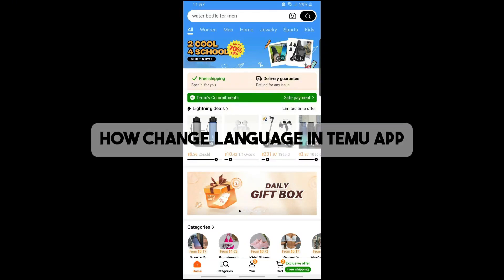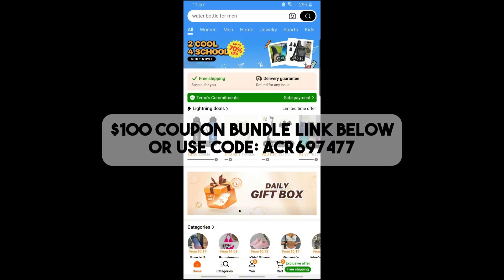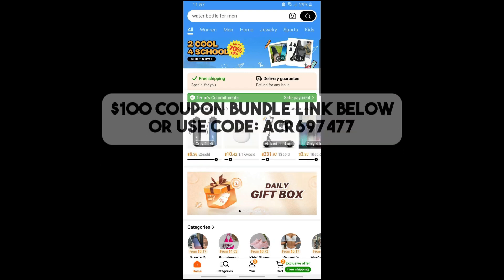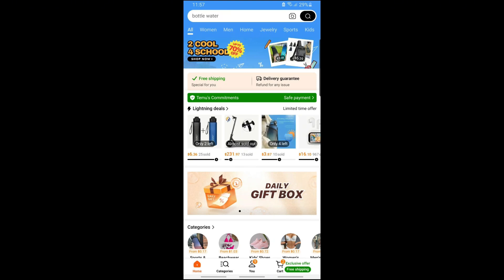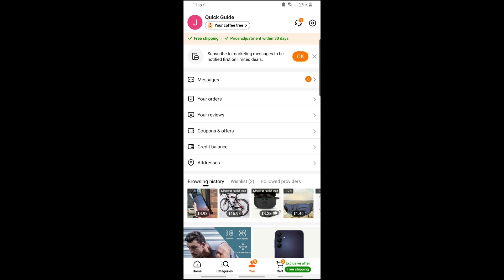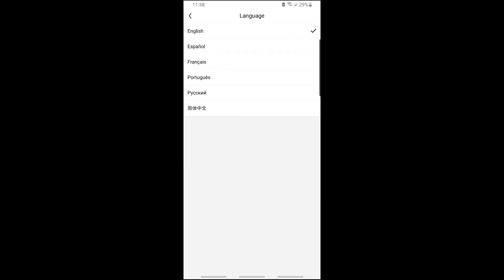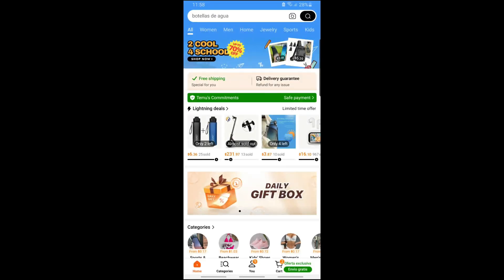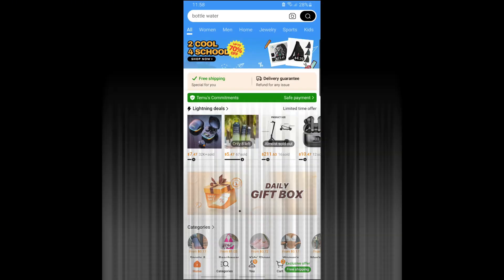How Change Language in Temu App (QUICK GUIDE)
Here's how to change language in Temu. This is great for those who wants to experience Temu in a different language, and good for those who are looking for how to change language on Temu app easily.